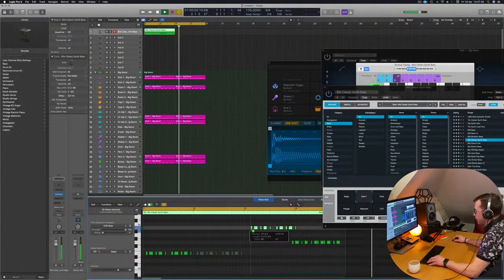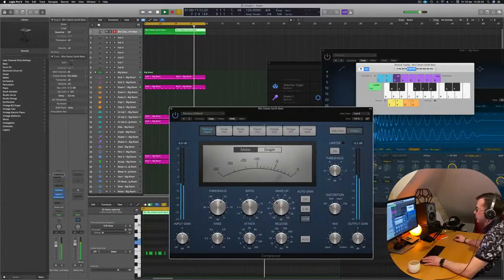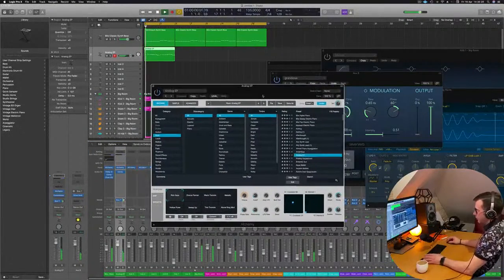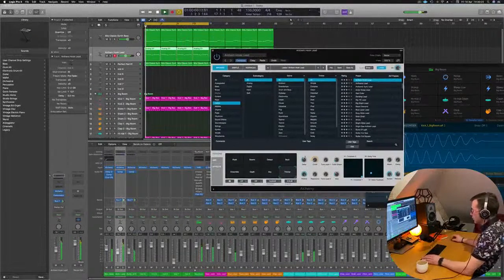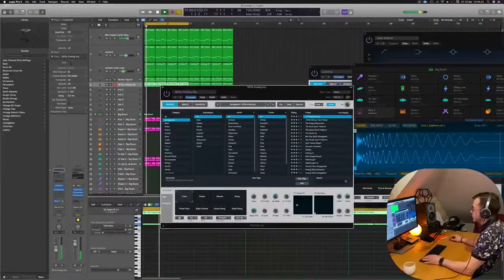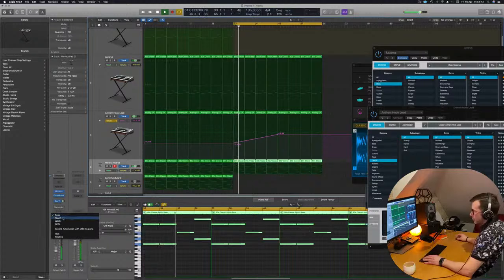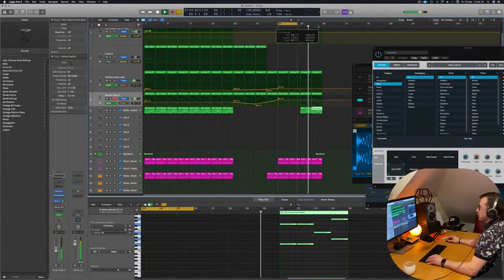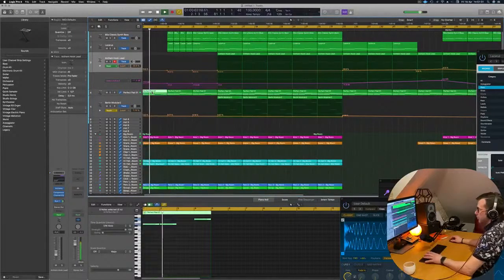How to make Epic Trance | Live Electronic Music Tutorial 228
Learn how to make epic trance from scratch by watching our free live tutorial and study the Logic Pro X Template from the session to practice what you have learned. The Live Electronic Music Tutorials give everyone the opportunity to learn music production at their own pace anytime anywhere. Unlock the secrets of electronic music now.

We vibe into episode 228 of our live electronic music tutorials looking to create an epic trance song at the speed of 135 BPM, uplifting and melodic with strong percussion and of course a deep emotional breakdown. We will compose, mix and arrange the song using only Logic Pro X and its internal plugins and effects.

Chapters:
0:00 How to make epic trance
1:37 Recording all drums from scratch
7:40 Recording and editing the bassline keys
15:40 Recording bells like keys
19:15 Creating a pad from the main keys
22:27 Adding a sub pad
25:15 Adding and editing an arpeggiator
29:37 Creating and epic trance breakdown
39:51 Final thoughts